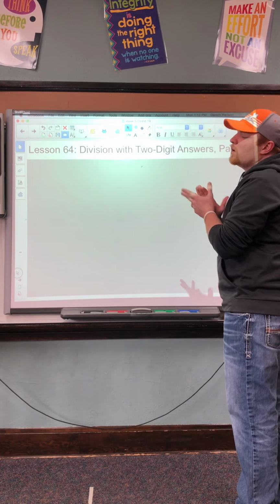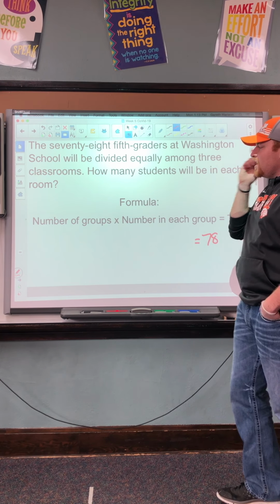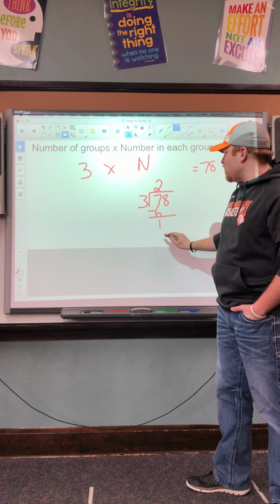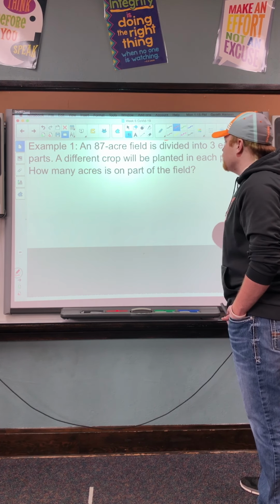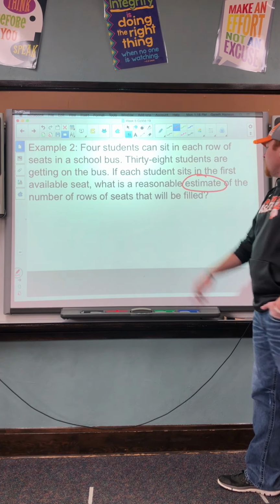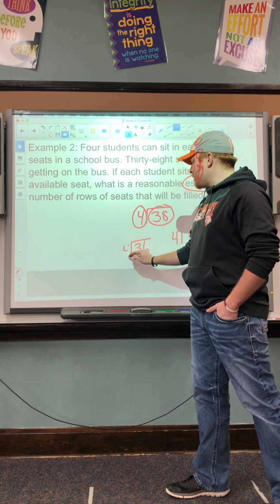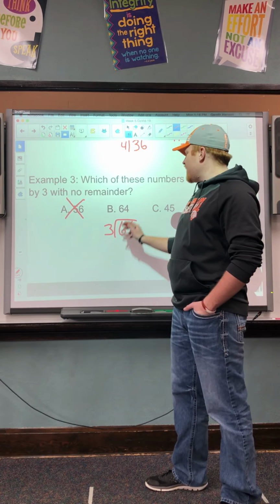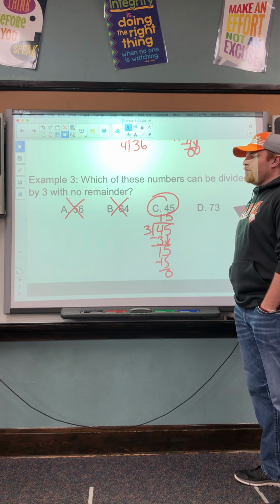Lesson 64: Division with Two-Digit Answers, Part 1 (4th Grade)